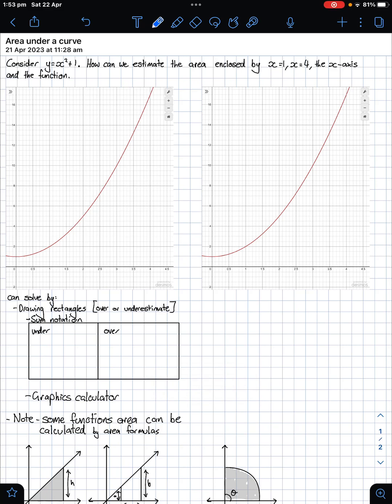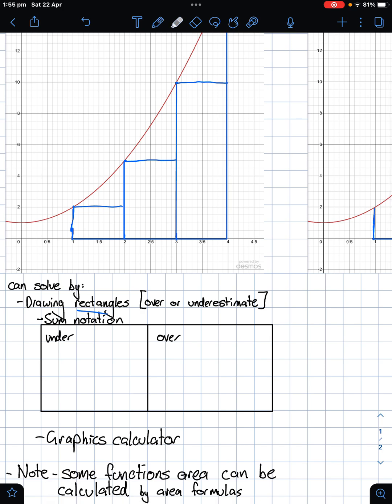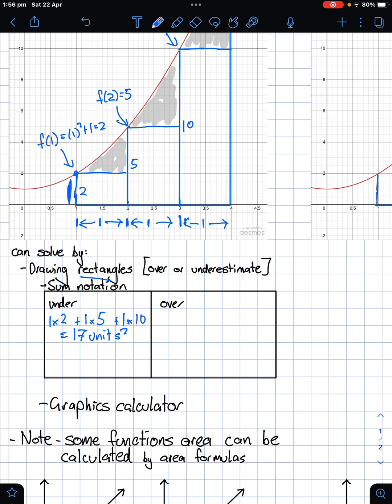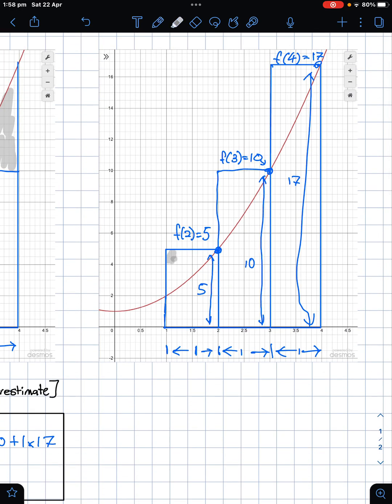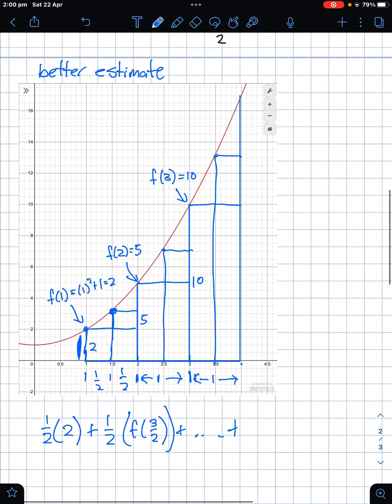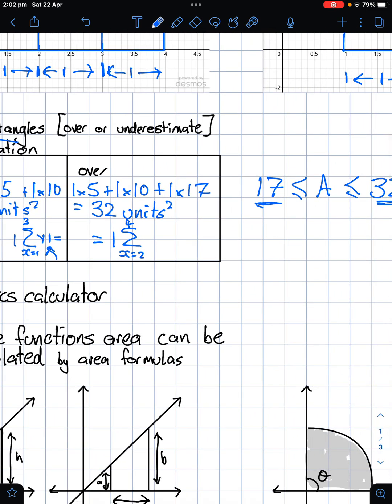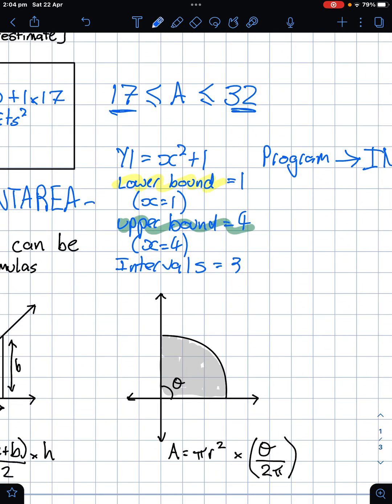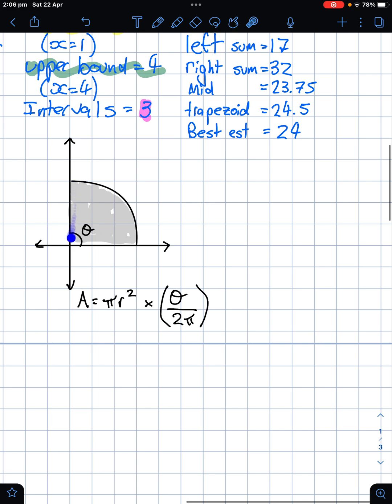The area under a curve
The area under a curve using rectangles (sum and graphics calculator program)